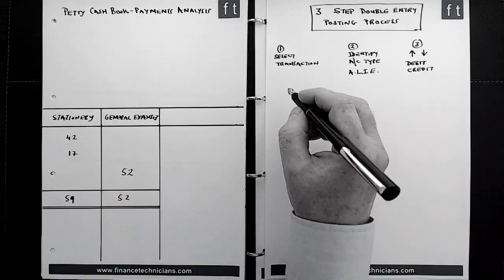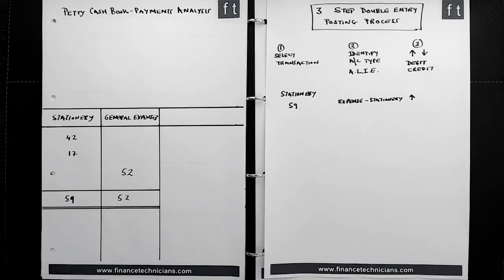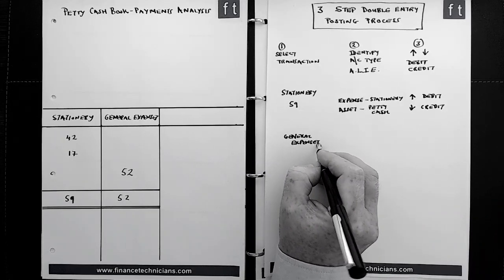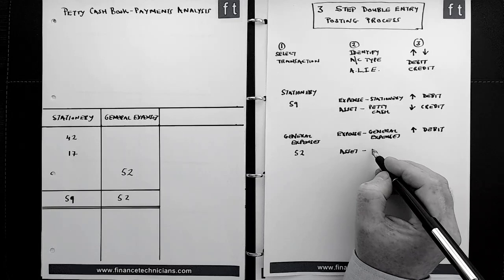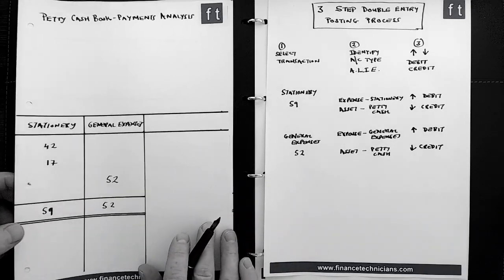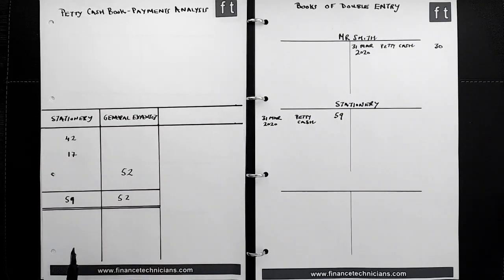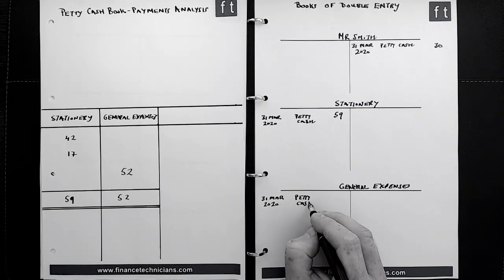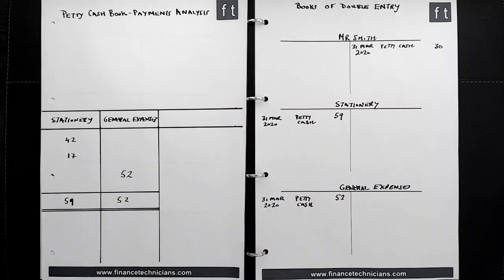54 BK PCB Paymts DE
This bookkeeping tutorial is part of the finance technician qualification course.  On this course you will learn the fundamentals of bookkeeping.

The finance technician qualification is comparable to a condensed accounting technician qualification.  The highly focused and practical nature of the finance technician qualification enables students to cover the syllabus within half a year, whereas the accounting technician qualification tends to take two years to complete. For full details of the finance technician syllabus please

BOOKKEEPING CERTIFICATE COURSE
Topics covered on the bookkeeping course include:

How to operate a bookkeeping system
How to illustrate the bookkeeping process
How to categorise source documents
How to explain the books of original entry
How to categorise financial transactions
How to record transactions in the books of prime entry
How to record transactions in a general journal
How to record transactions using double entry
How to record transactions in the books of double entry
How to record stock/inventory
How to record payroll transactions
How to produce a trial balance

ACCOUNTING CERTIFICATE COURSE
Please note the Institute of Certified Finance Technicians also offers an accounting certificate course that covers the following topics:

Accounting principles and conventions
The accounting equation
Trial balance error review
Account reconciliations
Control accounts
Foreign currency transactions
Trial balance adjustments
Prepayments and accruals
Fixed asset acquisitions and disposals
Revaluations
Accounting for intangible assets
Depreciation
Provisions
Capital and revenue expenditure
Capital and revenue receipts
Extended trial balance
How to produce an income statement
How to produce a balance sheet

FINANCE CERTIFICATE COURSE
Please note the Institute of Certified Finance Technicians also offers a finance certificate course that covers the following topics:

How to interpret financial statements
How to analyse financial statements using PEGGS ratio analysis
How to prepare a cash flow statement
How to forecast an income statement
How to forecast a cash flow statement
How to forecast a balance sheet
How to produce a finance narrative report
How to apply break-even analysis to decision making
How to manage working capital
How to utilise Altman's Z score
How to utilise Piotroski's F score
How to utilise Argenti's A Score
How to create relevant monetary KPI's
How to create relevant non-monetary KPI's
How to report organisational performance